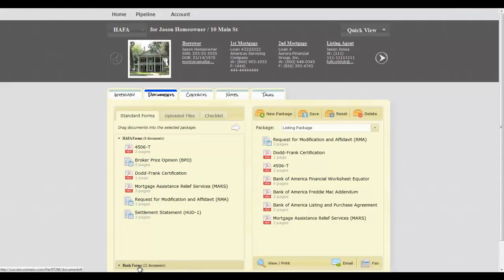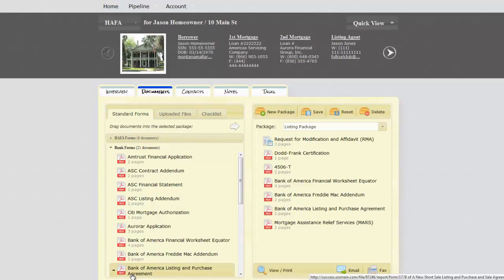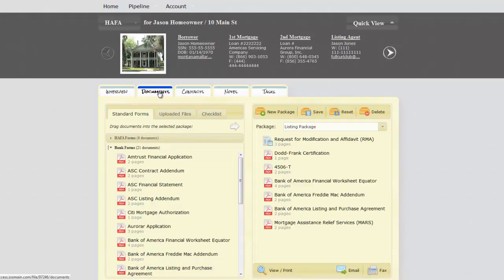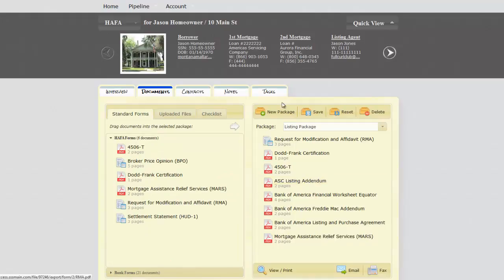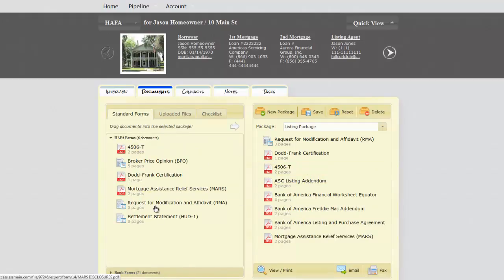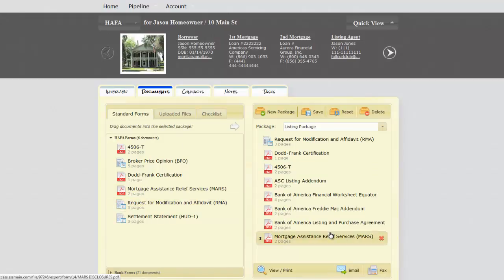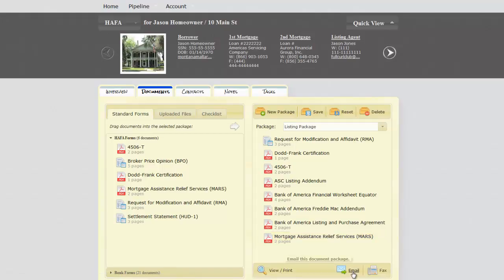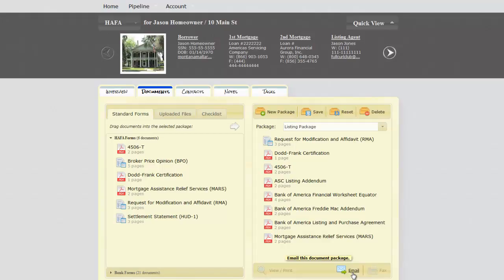Short Sale Sync Bank Apps and Addendums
Every bank app for short sales, loan mods, and HAFA at your fingertips. All addendums, forms, disclosures, authorizations, hardships...you name it!